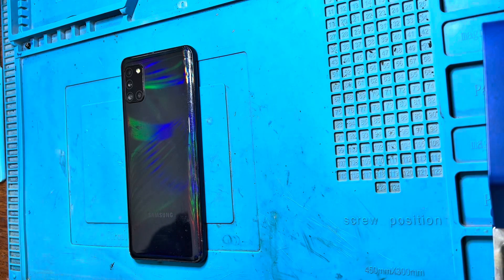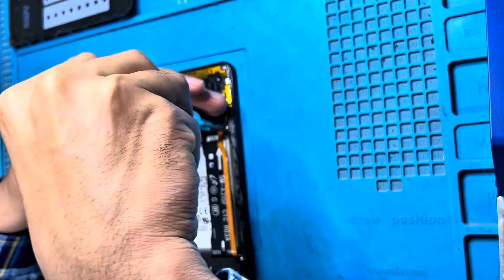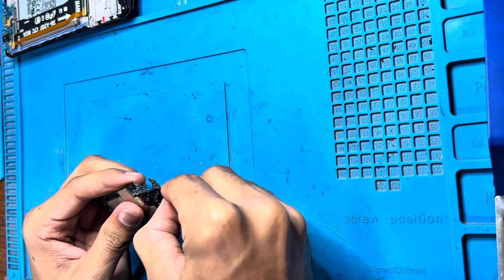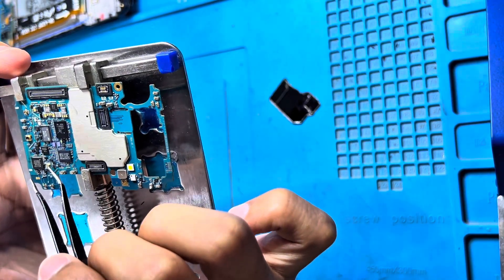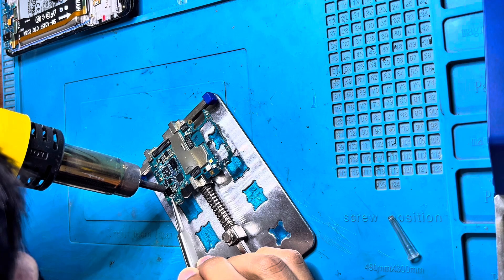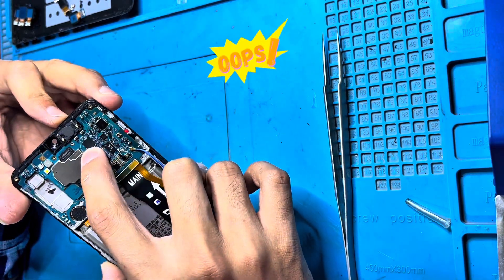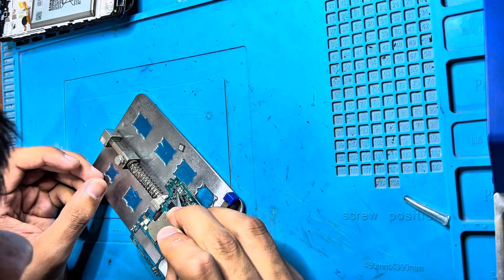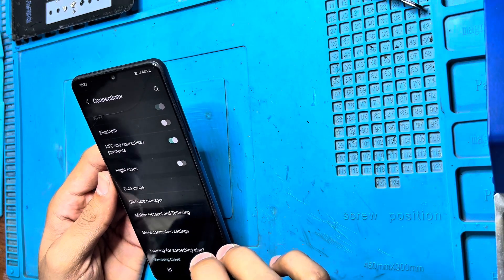Samsung Galaxy A31 WiFi Not Turning On Fix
Struggling with a stubborn Wi-Fi connection on your Samsung Galaxy A31?

You're not alone, many A31 users experience Wi-Fi connectivity issues.
This video is your guide to fixing those problems.
Get ready to say goodbye to frustrating dropped connections.

Solusi Samsung A31 Wi-Fi & Bluetooth Mati
 WIFI Samsung A31 Not Working
Samsung A31 Wi-Fi Problem
The problem with working with Wi-Fi has been solved SM-A315F Samsung a31
Wifi
wifi repeater
Wifi problem
android wifi connected but no internet fix
Samsung a31 wifi problem
Samsung A31 Wi-Fi inoperant
All android mobile wifi Bluetooth problem solution
How To Fix Wifi Not Working On Samsung Galaxy Phone - Full Guide
SAMSUNG A31 (SM-A315) / NETWORK | WIFI | BLUETOOTH | GPS | hardware solutions